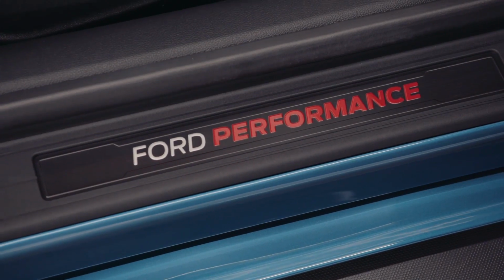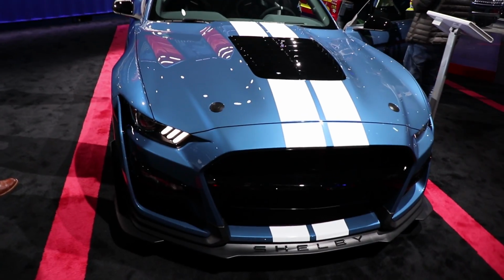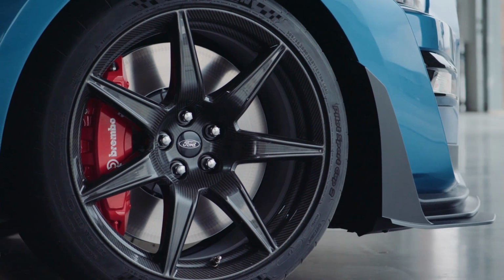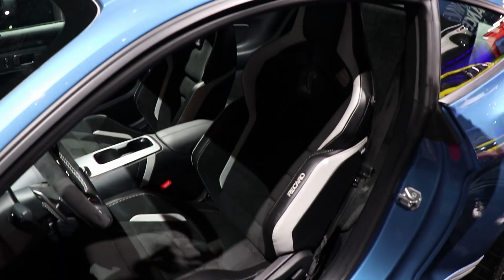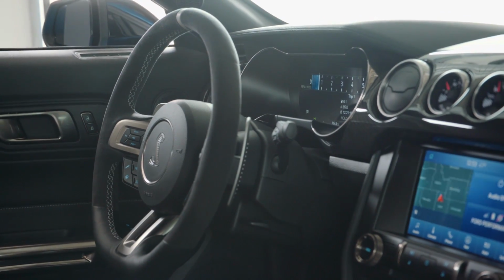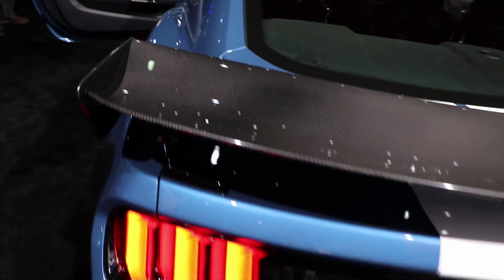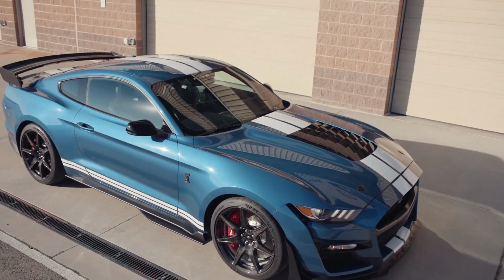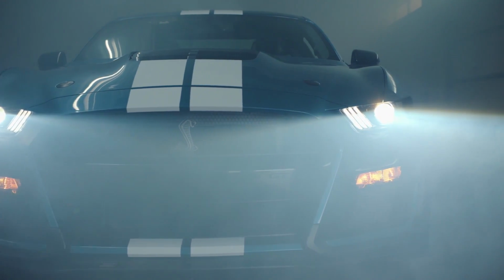2020 Mustang Shelby GT500 Is 700 Horsepower Of American Pride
Joining the GT350 at the top of the Ford lineup, the all-new 2020 Mustang Shelby GT500 has arrived packing a 5.2-liter supercharged V8 rated at over 700 horsepower, making it the most powerful street-legal Ford ever made. The GT500 will reach 62 mph in 3.5 seconds and complete the quarter mile less than 11 seconds. For now, Ford says power will be sent to the 20-inch wheels exclusively through a seven-speed dual clutch transmission, although rumors persist that a manual could be offered down the line. Seeing it in the metal at the 2019 Detroit Motor Show, the new Shelby with its aggressive front fascia, muscular hood and massive rear wing looks ready to take on the Charger Hellcat and Camaro ZL1 as the muscle car war reaches new heights.